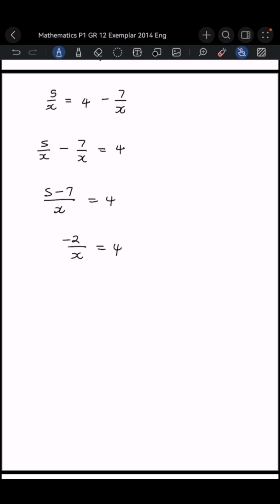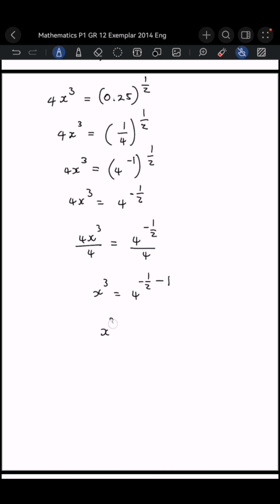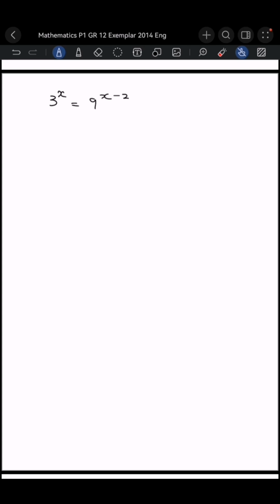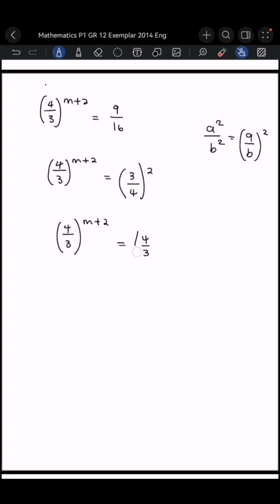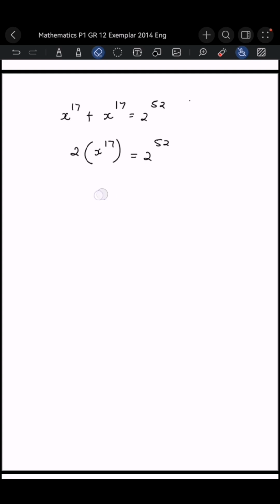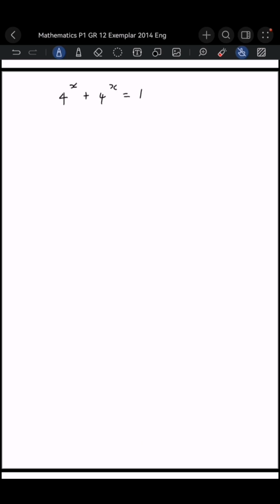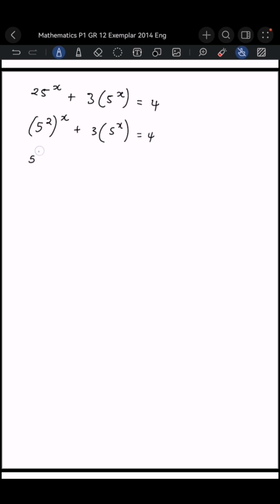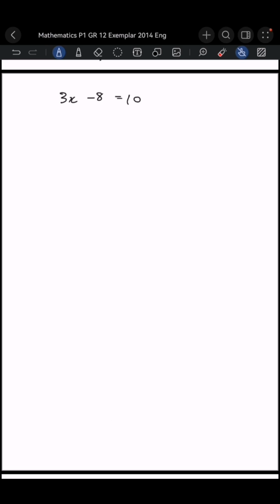Solve for X